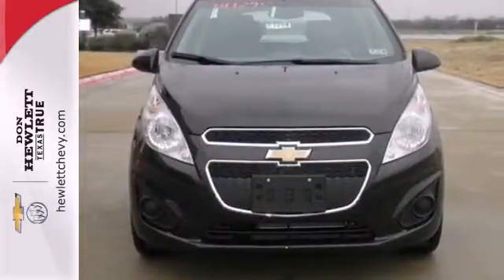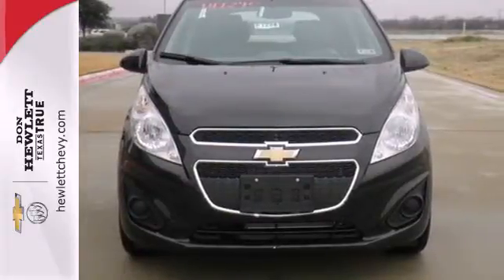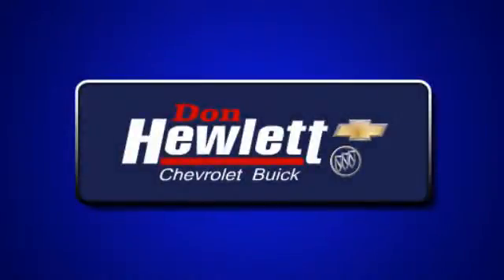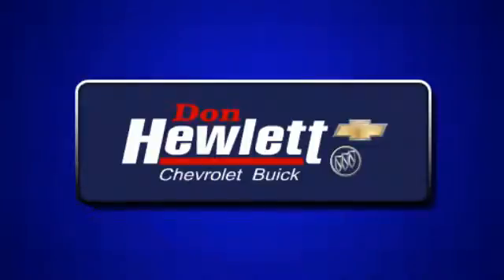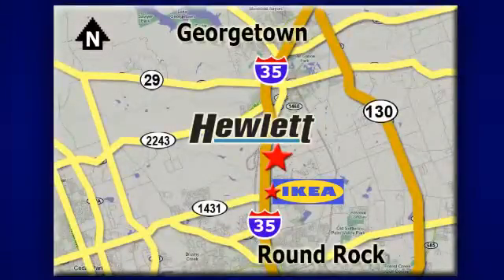2014 Chevrolet Spark Austin Round-Rock Georgetown, TX #141294 - SOLD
Year: 2014
Make: Chevrolet
Model: Spark
Trim: LS Auto
Engine: 1.2L 4 cyls
Transmission: CVT (Continuously Variable)
Color: Gar Black Granite Metallic
Interior: Silver Trim
Stock #: 141294

Address:
7601 S IH 35